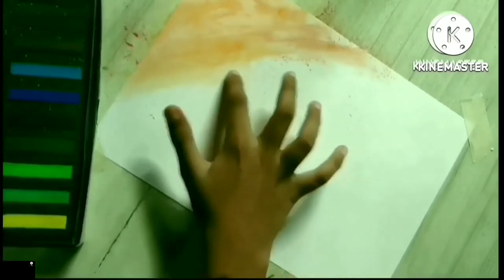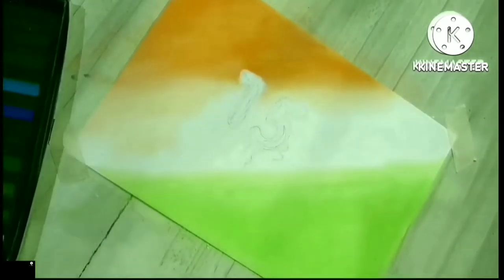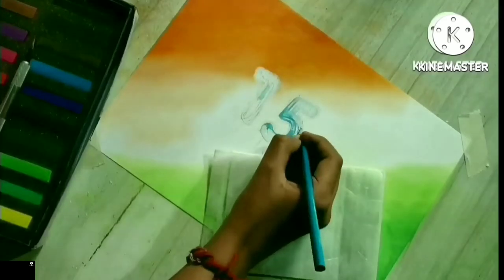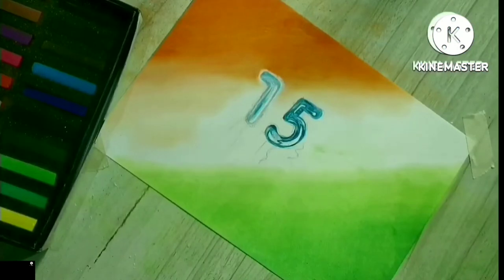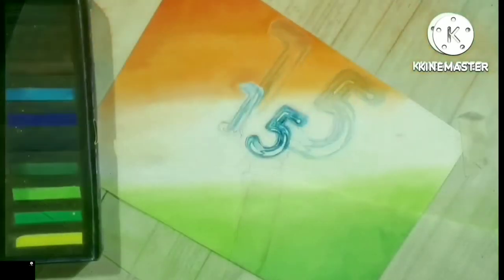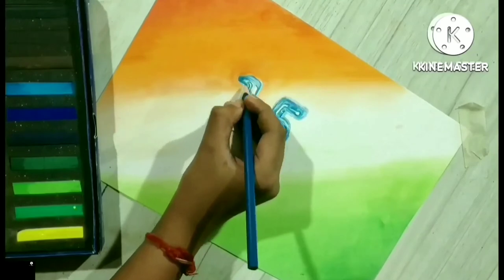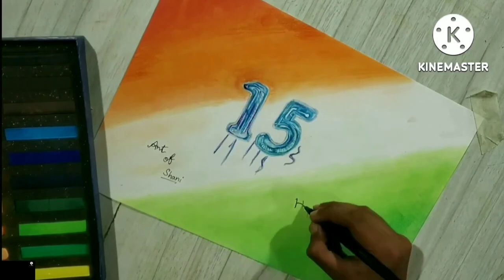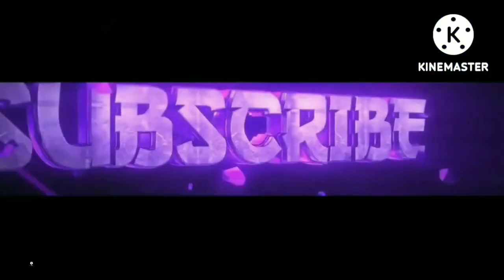How to draw an independence day 🙋🏻‍♀️🇮🇳 drawing as foil balloon with soft pestal and colour pencil